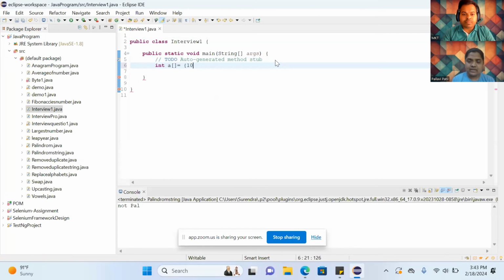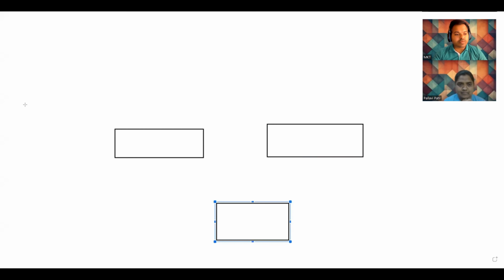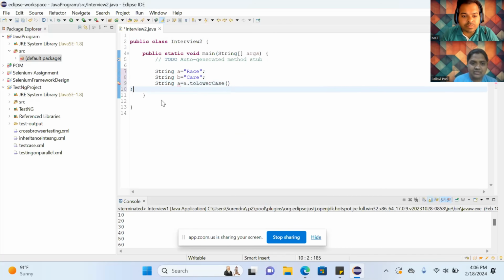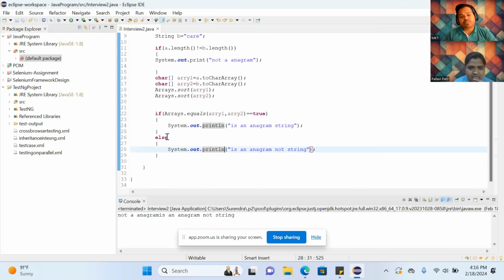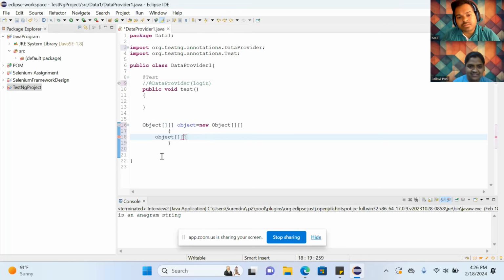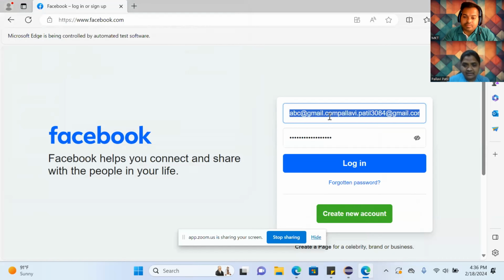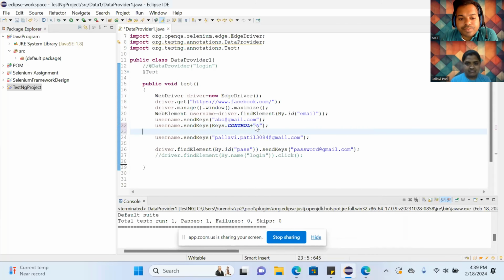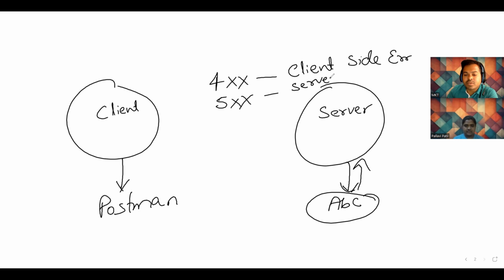Automation Testing Mock Interview for 4-5 YOE | Automation Testing Interview Questions and Answers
Are you a Software Development Engineer in Test with 4-5 years of experience looking to ace your next interview? Look no further! MKT is here to help you with a mock interview specifically tailored for professionals like you.
In this simulation, we will ask you a series of technical questions, problem-solving scenarios, and coding challenges to prepare you for the real interview. Our goal is to help you build confidence, improve your communication skills, and ensure you are ready to shine in front of potential employers.
Remember, practice makes perfect, and the more you prepare, the better chance you have of landing your dream job. So, grab a pen and paper, take notes, and let's dive into the world of SDET interviews. Are you ready? Let's get started!

I make videos on daily basics and also help student all over the world for FREE. If my videos are helpful in anyway help "SoftwaretestingbyMKT" reach billions by supporting